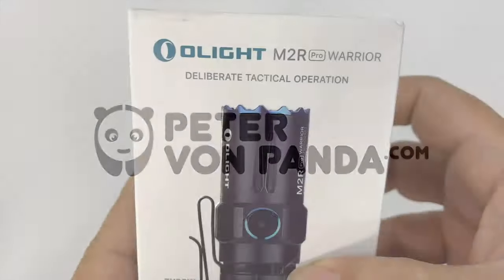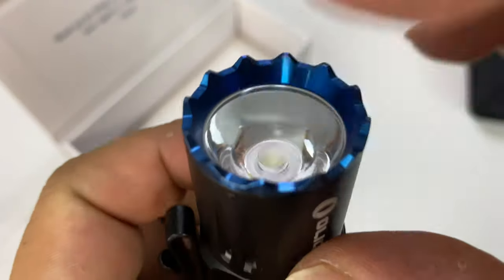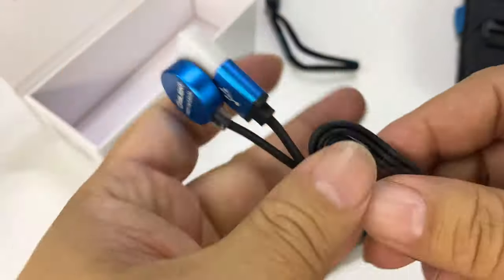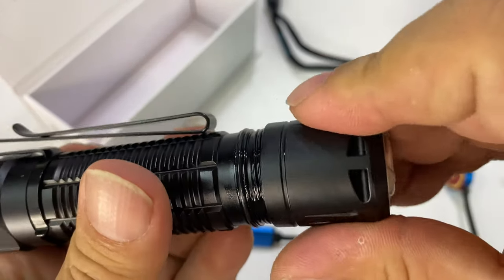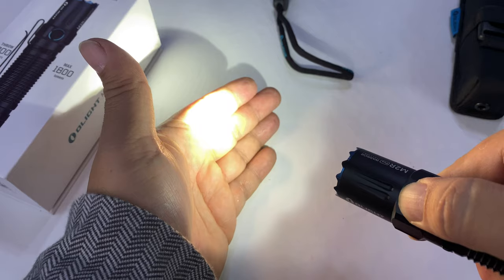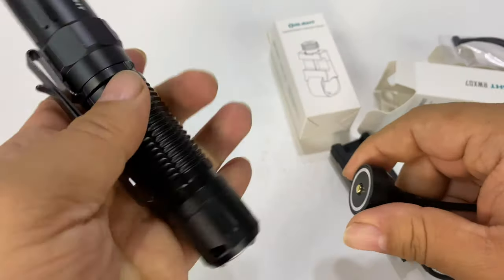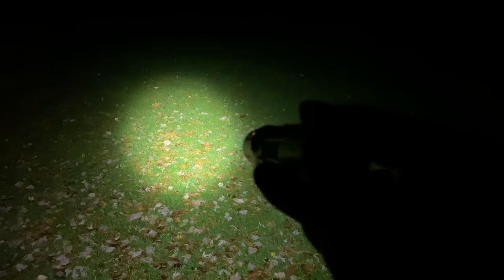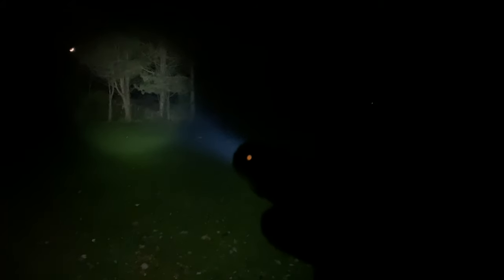OLIGHT M2R Pro Warrior Tactical Flashlight Review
OLIGHT M2R Pro Warrior 1800 Lumens USB Magnetic Rechargeable Dual Switches Tactical Flashlight with 300 Meters Beam Distance, Powered by 5000mAh 21700 Battery
by OLIGHT

Delivering a Maximum Output of 1,800 Lumens and 300 Meters Beam Distance.
Powered by High Capactiy 5000mAh 21700 Lithium Ion Battery (Included).
Great feeling of firm grip with a new designed body texture and excellent bezel.
Easily concealed with a quiet tail switch, easy to operate with a raised tail switch, newly design tail switch can make it upside down.
Visual display indicator located on the center of the side switch to clearly display the battery level in real time: Green (75%), Yellow (30~75%), Red (30%).

M2R PRO
DESCRIPTION:

The M2R Warrior Pro is the newest version of OLIGHT two-button straight tactical flashlight. It features a single 5000mAh 21700 chargeable lithium battery and TIR lens for uniform light. The maximum output and distance are increased by 20% and 44% separately, reaching 1800 lumens and 300 meters. The surface texture is improved to the second-generation multifunctional tail with strengthened connective magnetism. Newly designed magnetic USB charging wire can hold 2A current, increasing charge rate 100%. With its lanyard hole, detached two-way Stainless Steel Pocket Clip, flashlight bag, the M2R Pro is the next evolution of the tactical flashlight.

Manufacturer: Olight
Model: M2R Pro Warrior
LED Source: High Performance Neutral White LED
Body Material: AL6061-T6 Aluminum Alloy
Powered by: Customized 5000mAh 21700 Rechargeable Lithium Battery
Max. Output: 1800 lumens
Max. Throw: 300m / 984ft
Length: 5.37in/136.50mm
Head Diameter: 1.16in/29.50mm
Body Diameter: 1.03in/26.20mm
Weight: 6.31oz/179g（including battery and pocket clip)
Waterproof: IPX8
M2R PRO
Higher Light Intensity and Longer Range
The Max output is 1800 lumens with 300 meters beam distance to satisfy more scene needs.

M2R PRO
Larger Capactiy
Equipped with a 5000mAh 21700 battery rechargeable battery, the capacity is increased by 42.8% compared with M2R, supporting a max runtime of 50 days.

(Third Generation Magnetic Charging Cable)

Crenalated Bezel
The new designed crenelated bezel is more excellent compared with our previous M2R.

New Designed Tail Switch
Easily concealed with a quiet tail switch
Easy to operate with a raised tail switch
Package Content
M2R Pro Flashlight x 1
Customized 5000 mAh 21700 Rechargeable Lithium Battery X 1 (Included)
MCC3 Magnetic USB Charging CableX 1
Stainless Steel Pocket Clip X 1
Lanyard X 1
Holster X 1
User Manual x 1 Expedition Money LLC
A Financial Wellness Program That Works